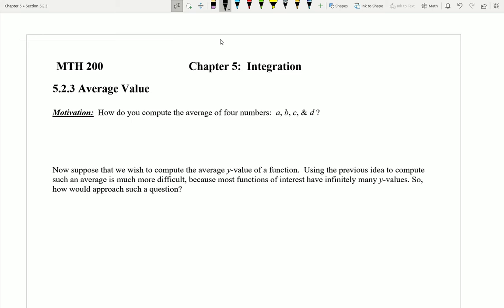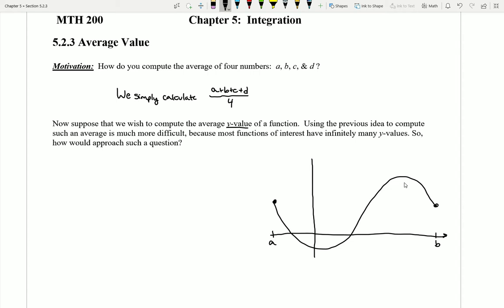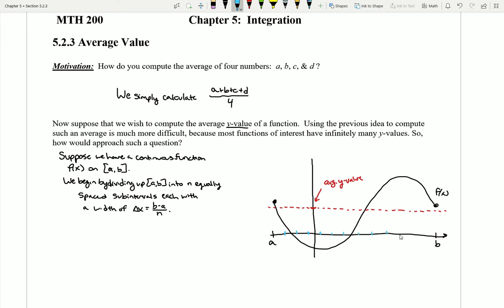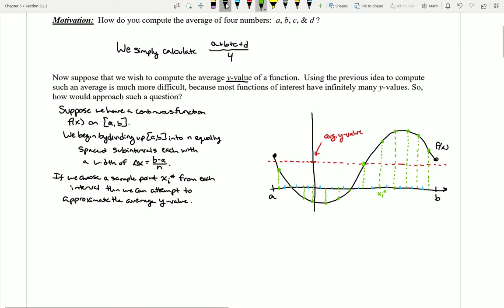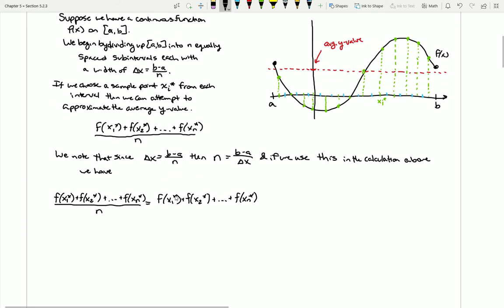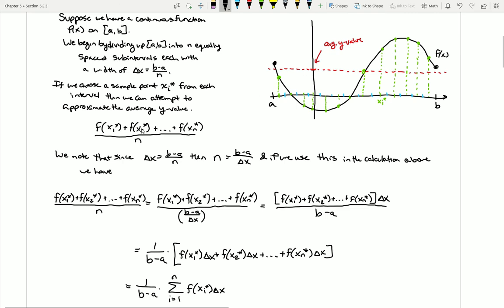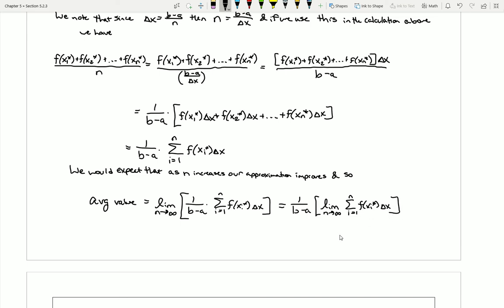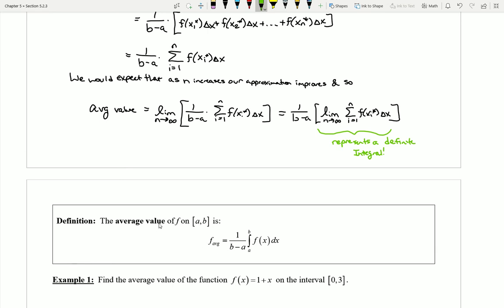5.2.3 Motivation & Definition